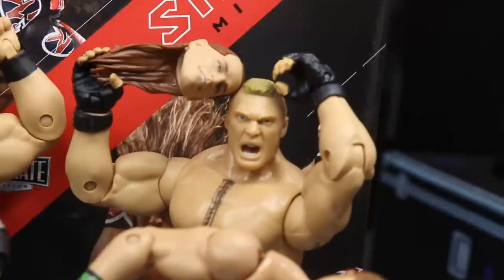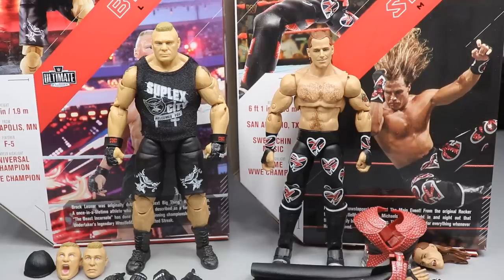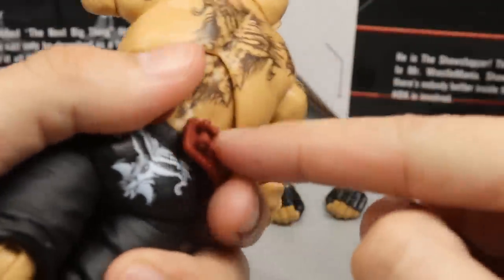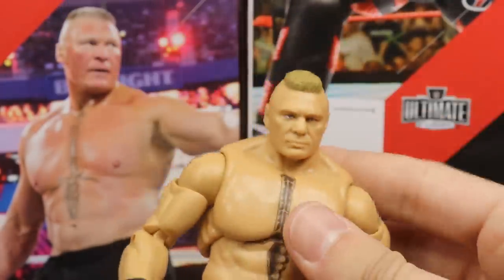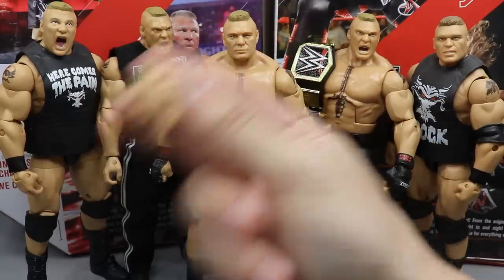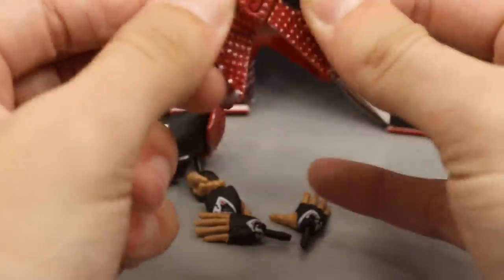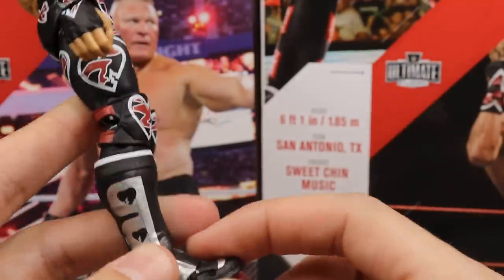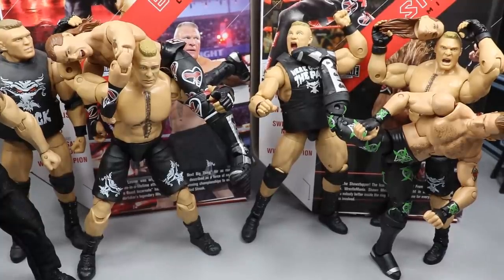ULTIMATE EDITION BROCK LESNAR & SHAWN MICHAELS FIGURE REVIEW!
Ultimate Edition Brock Lesnar & Shawn Michaels Action Figure review from Mattel WWE Elite action figures WWE figure ring & WWE figure stage